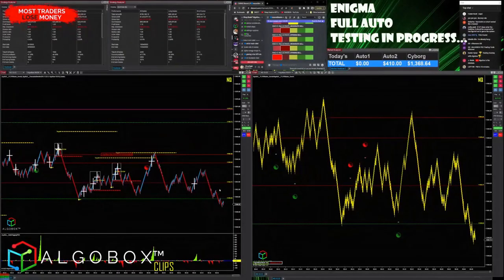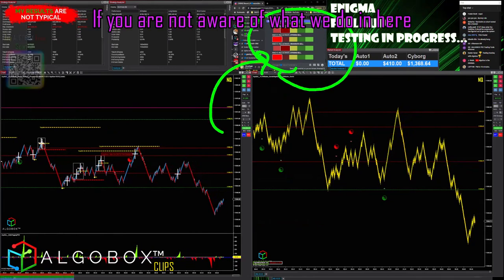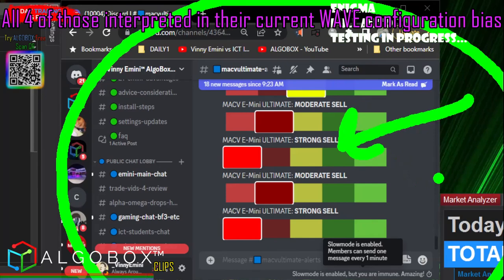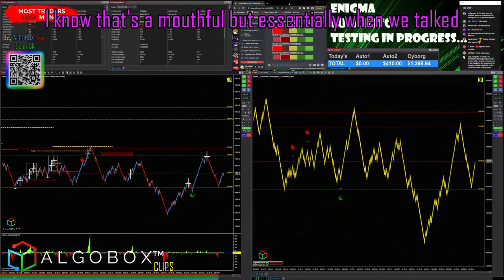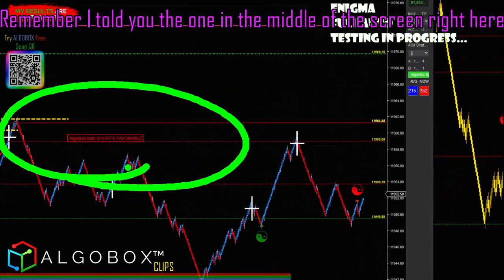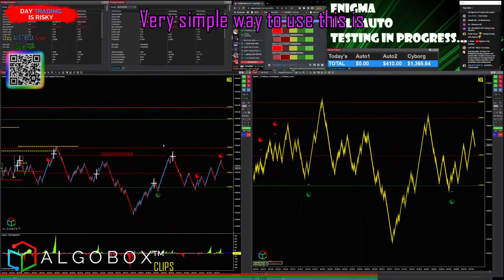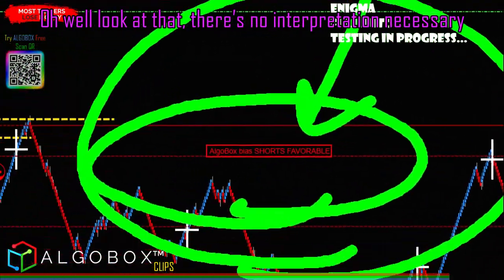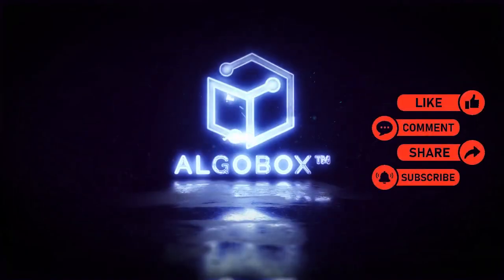How Does The Mac-V Ultimate Work? 🔴 ALGOBOX PRO Day Trading Software | Free Indicator On Discord